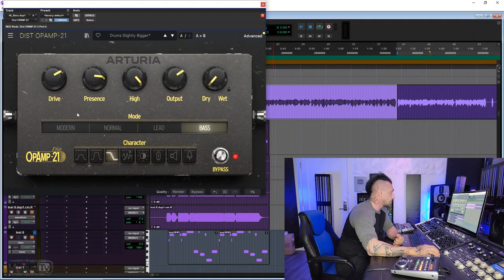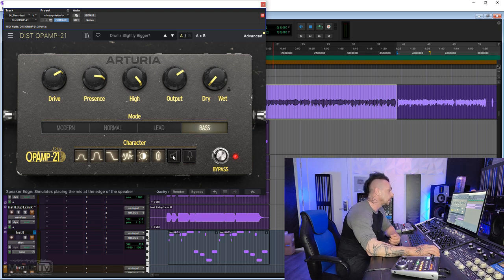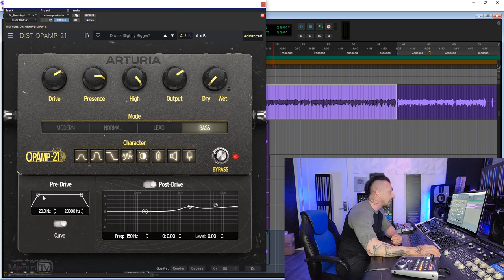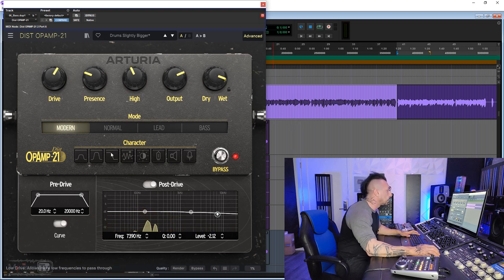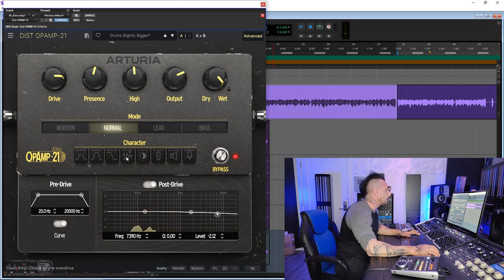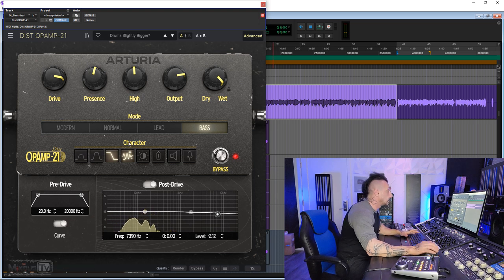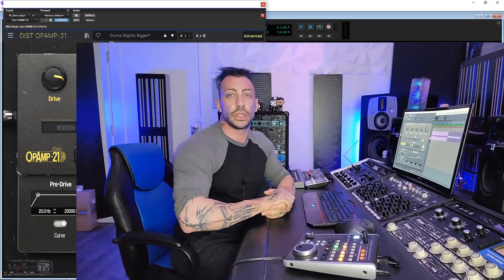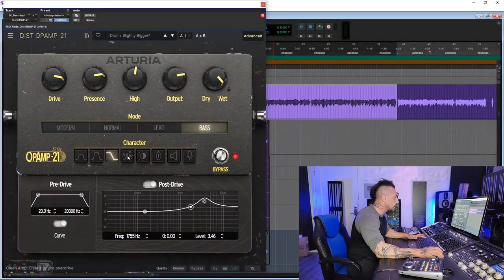Iconic Bass & Guitar Tone In a Plugin - Arturia DistOp Amp 21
In this video producer, mix and mastering engineer David Gnozzi tries the new Arturia DistOp Amp 21 distortion pedal